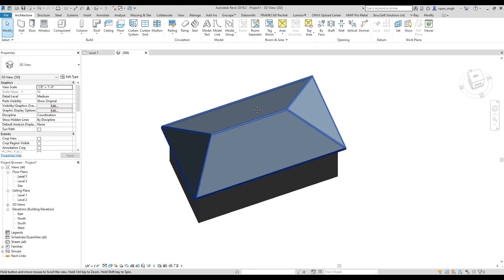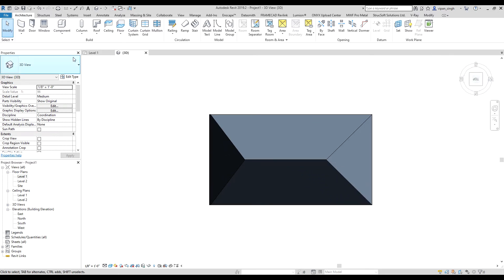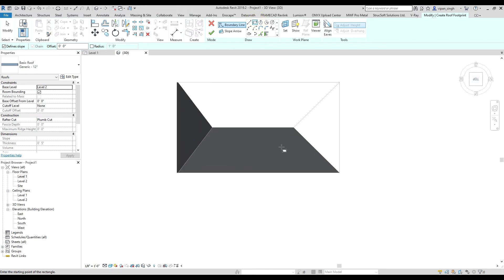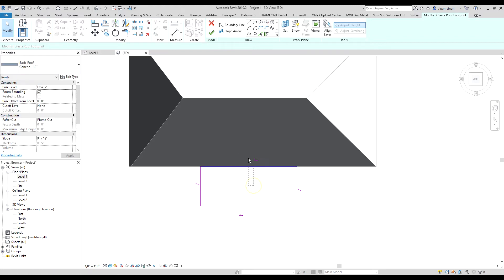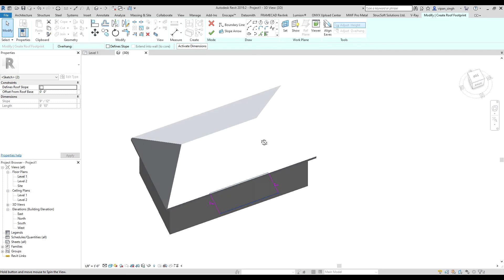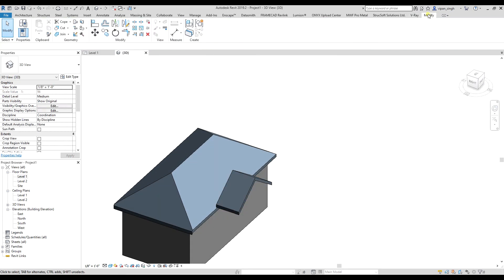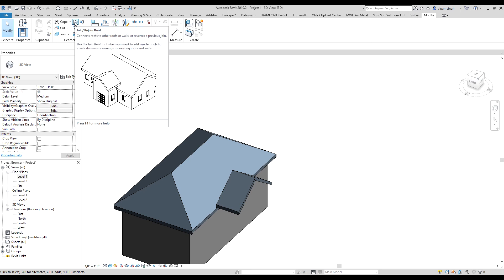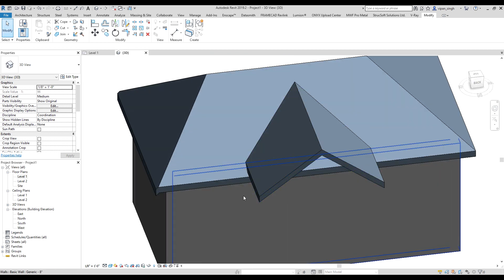R-24 | How to make Dormer Roof | Revit Tutorial | Beginner